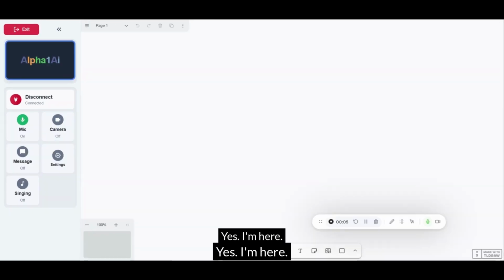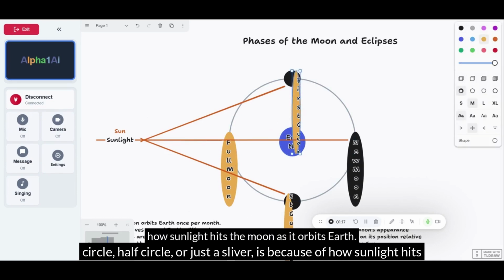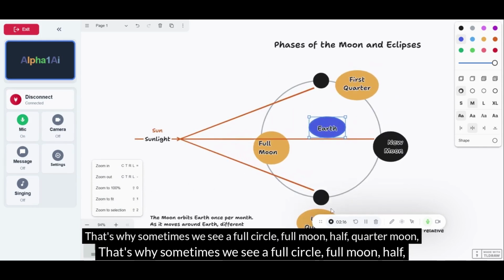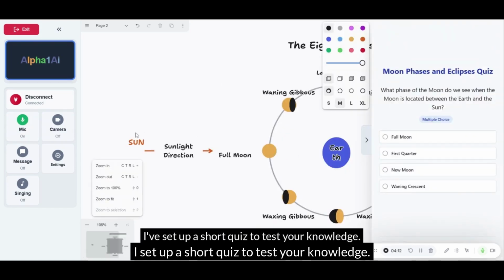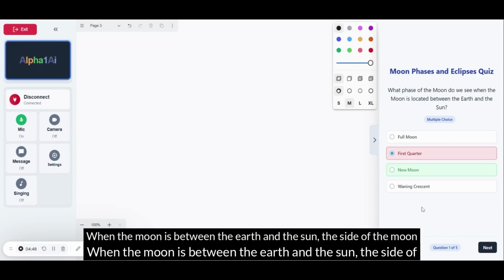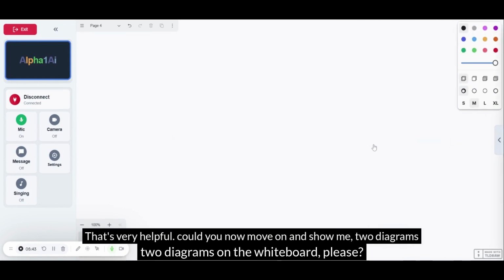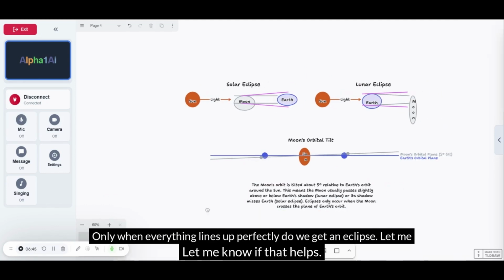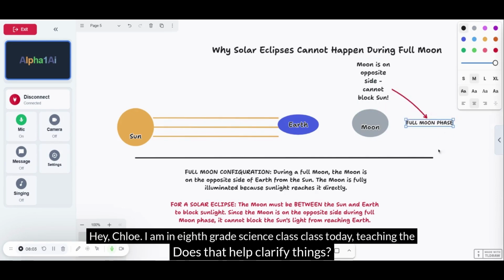🌙 Phases of the Moon & Eclipse Explained | Alpha1 Education Platform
Why does the Moon change shape each night? And what really happens during a solar or lunar eclipse? 🌑🌕☀️

In this lesson, Alpha1 — the AI-powered education platform — breaks down the phases of the Moon and eclipses with clear visuals and simple steps that make science come alive.

How the Moon orbits Earth and why phases happen

The difference between waxing and waning

How solar and lunar eclipses occur

Real-life examples you can observe in the night sky

Students, parents, and teachers looking for a simple and engaging way to understand astronomy basics.